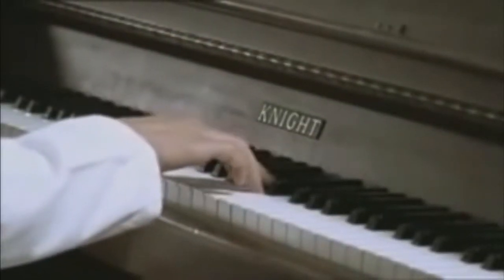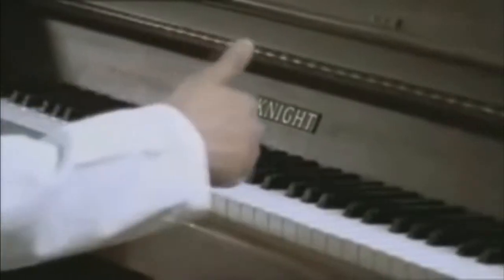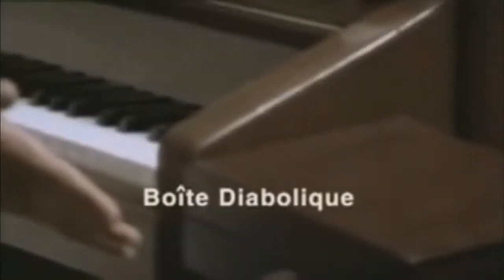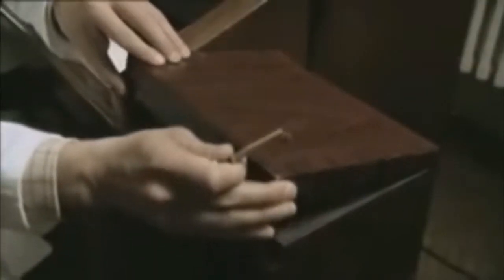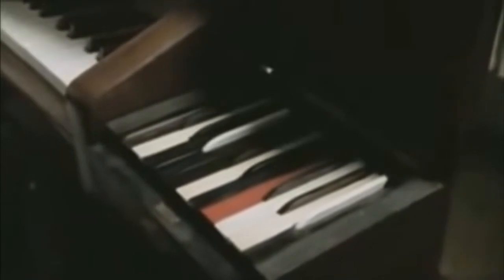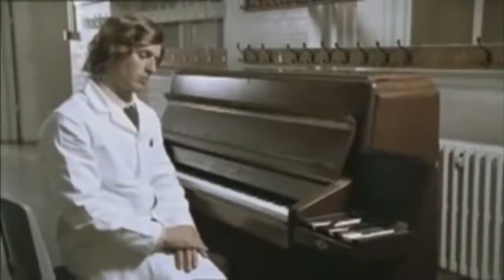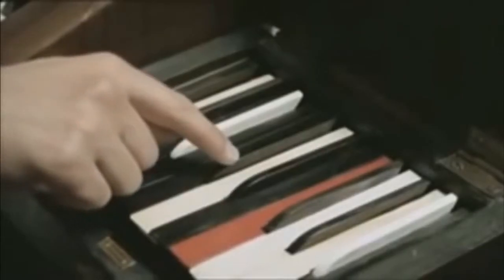The Nineteen Forbidden Notes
Eh, you shouldn't attemp to play any of these.